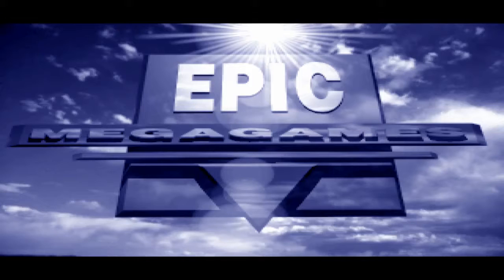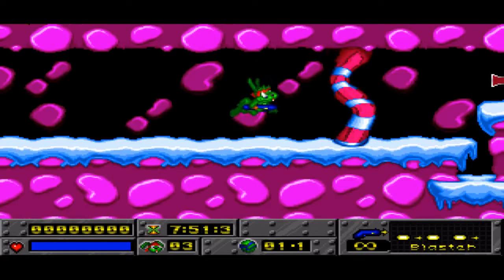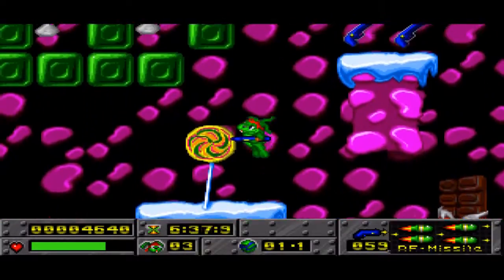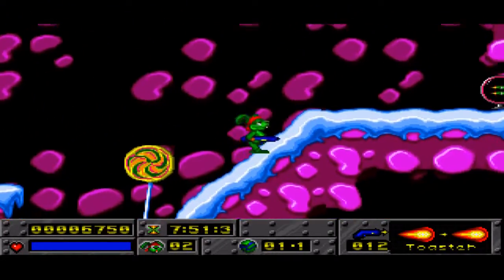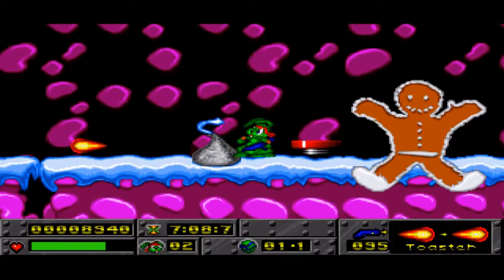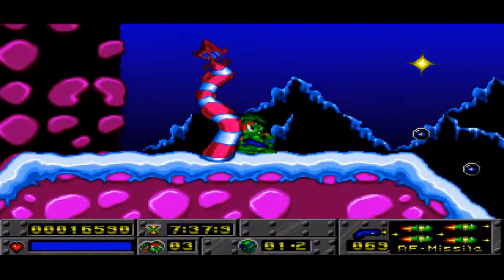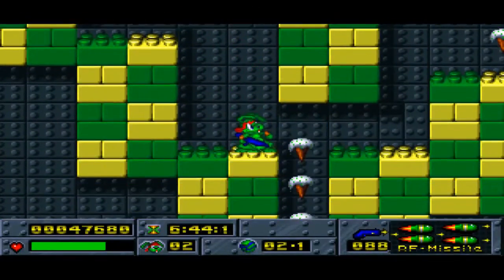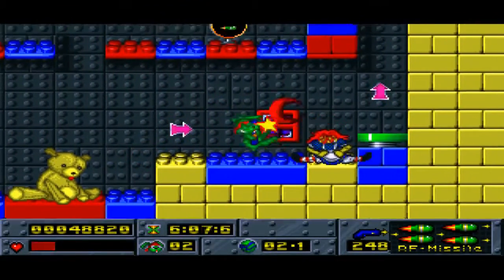Walkin' On Biscuits. | Let's Remember: Jazz Jackrabbit - Holiday Hare! | DOS PC Game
Let's Remember: Jazz Jackrabbit - Holiday Hare! | DOS PC Game

A little review/gameplay/first impressions showcase of Jazz Jackrabbit - Holiday Hare, released 1995, developed and published by Epic MegaGames, Inc!